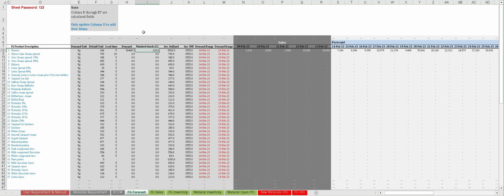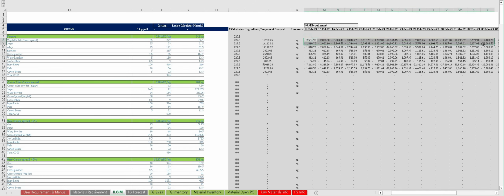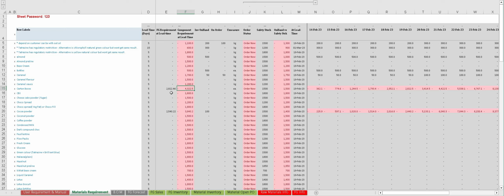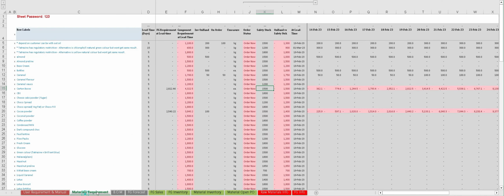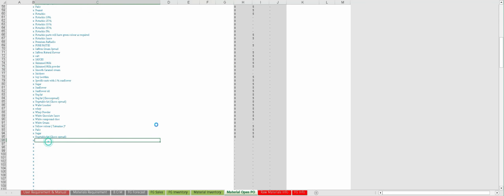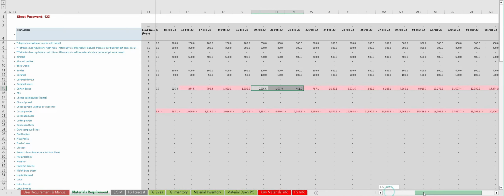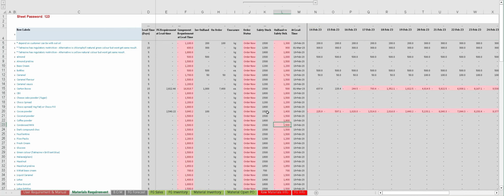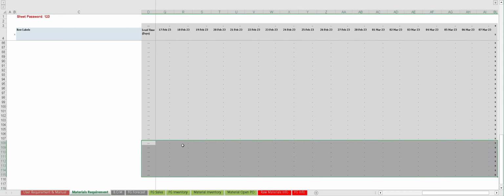Inventory Planning and Forecasting in Excel part 2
Part 2 This is an excel based supply planning file that calculates Material Requirement, Bill Of Materials, and Finished Goods forecast.